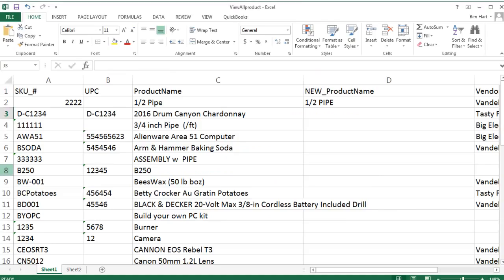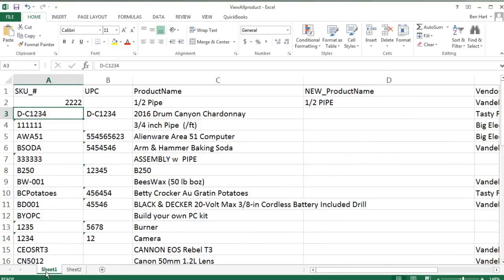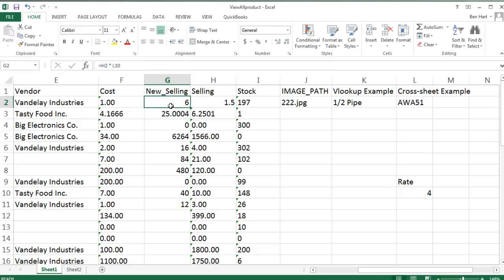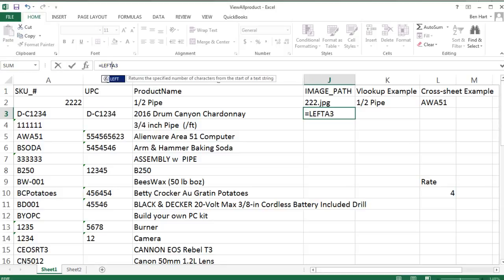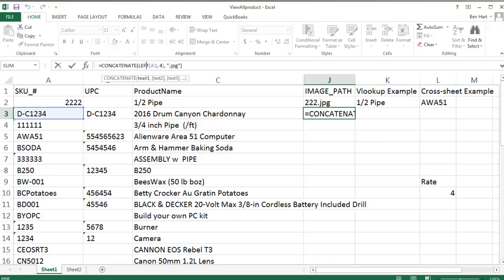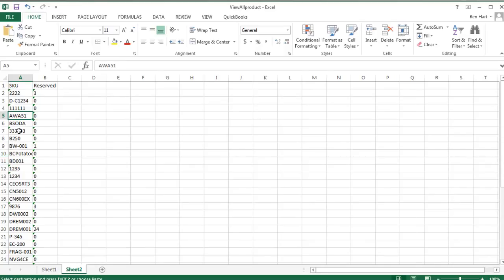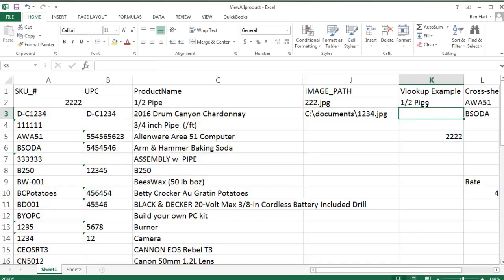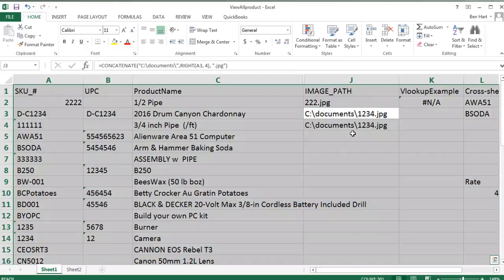Excel - From Basic to Advanced for Advancepro Users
Learn how to format and use excel files for use with advancepro,  for creating pricelists, complex sku's, and more!